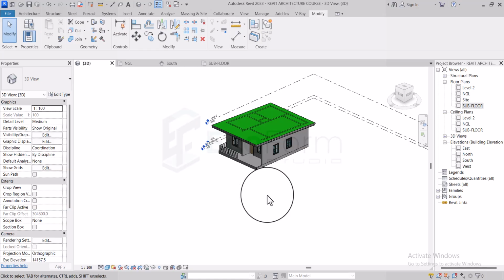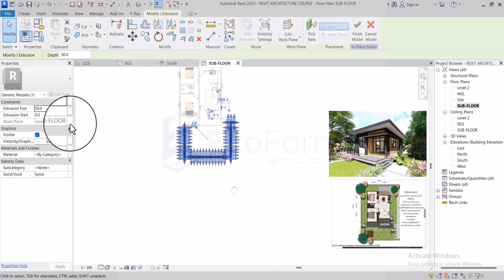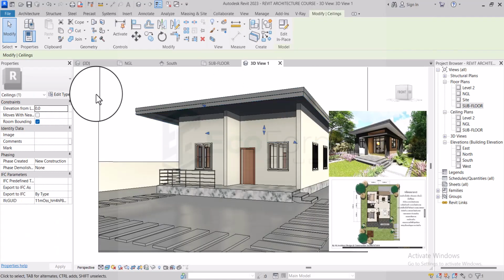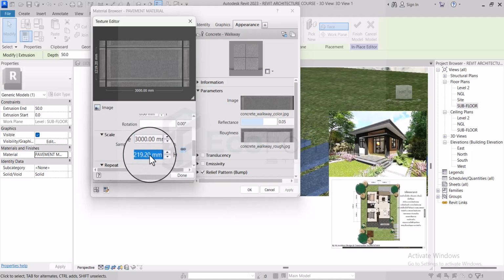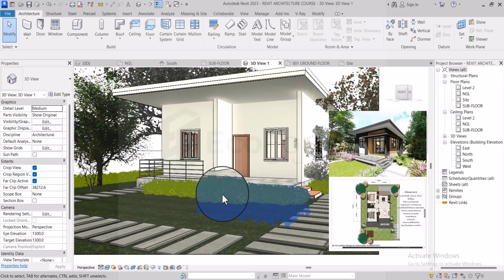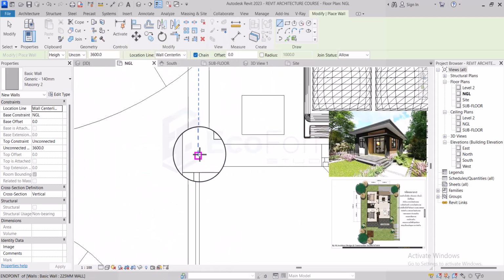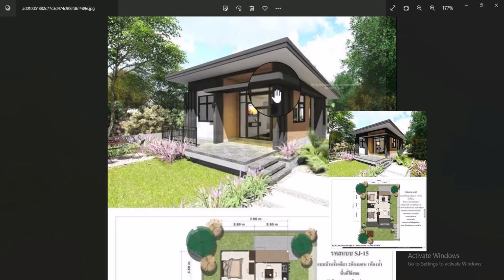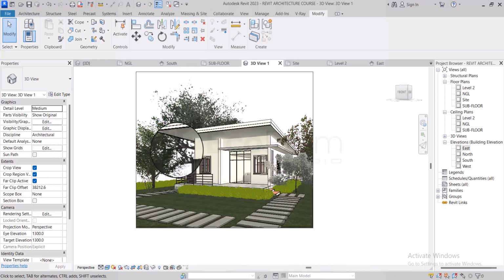REVIT COURSE LESSON 6 | REVIT FULL TUTORIAL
Hi,
The channel is aimed at making tutorial videos on some architecture softwares like autoCAD, revit, sketchup, lumion etc. If you are interested in videos like this, kindly subscribe, like and share, thanks.

 share , thanks.